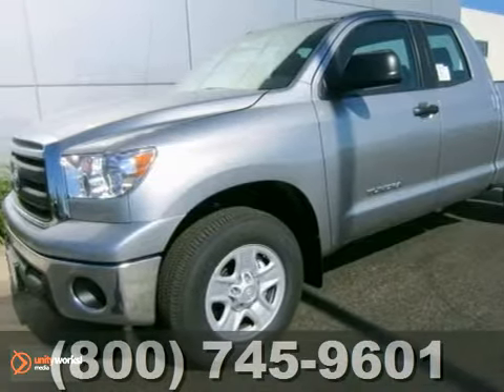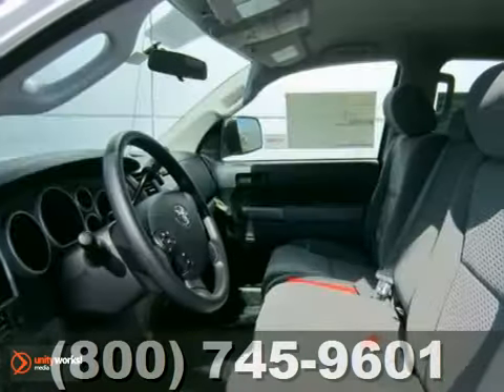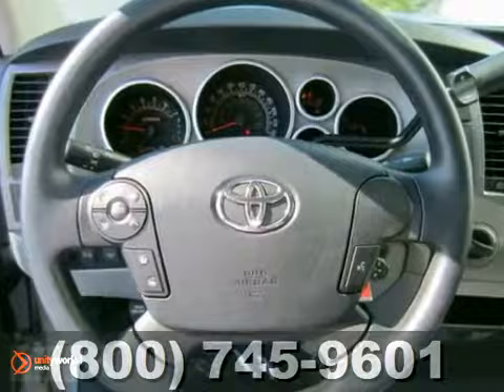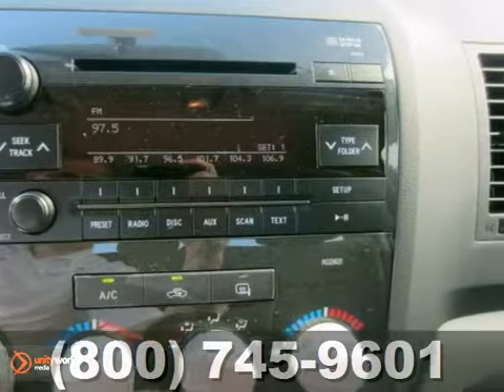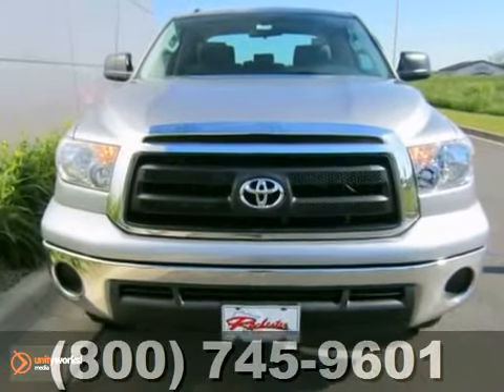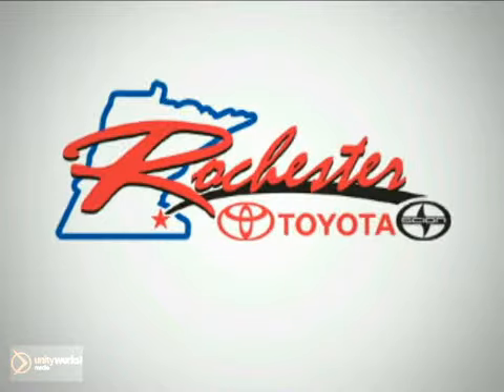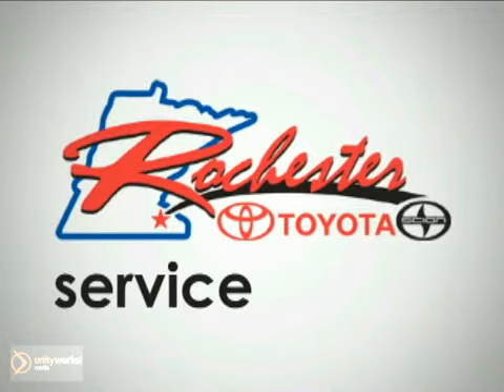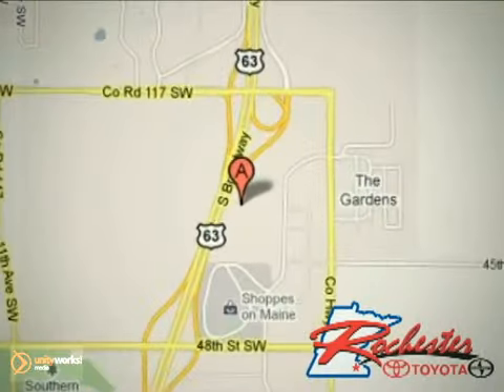2012 Toyota Tundra 4WD Truck T80262 in Rochester - SOLD